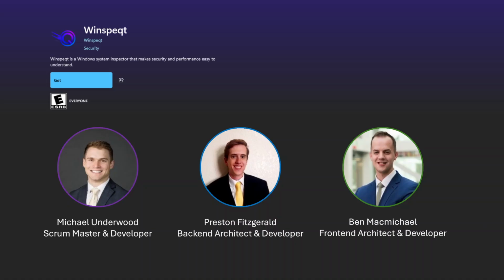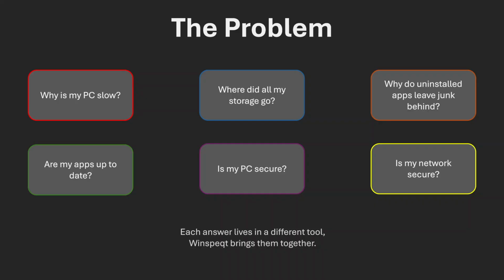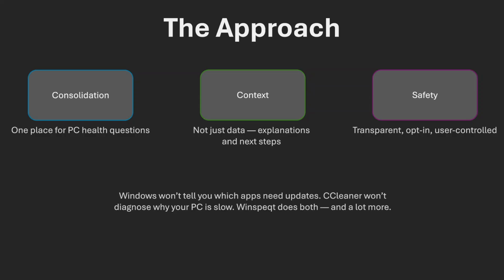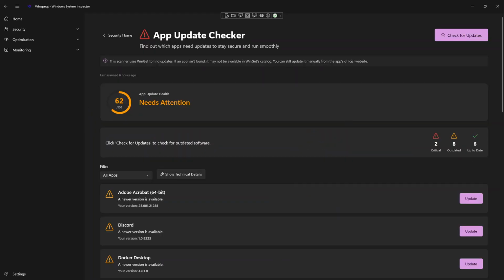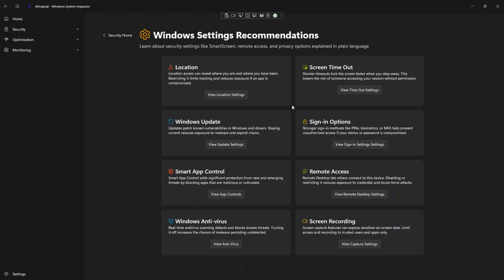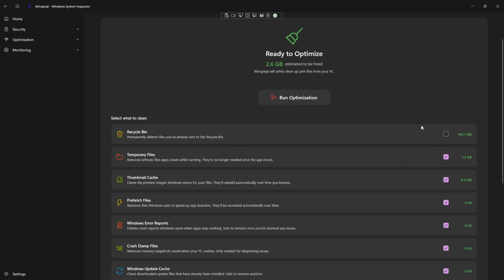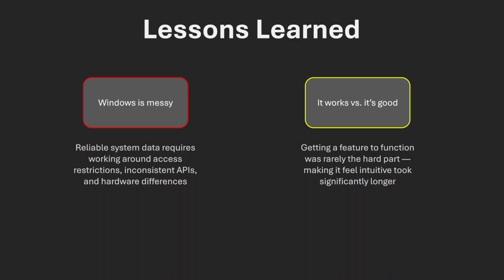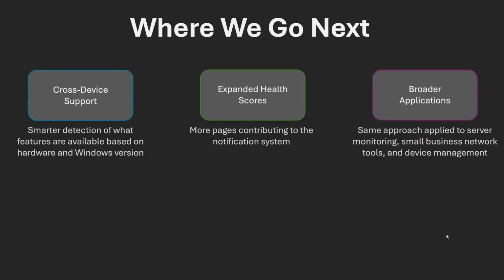Winspeqt Demo - MISM Capstone 2026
Winspeqt is a Windows desktop app for managing your PC's security, storage, and performance